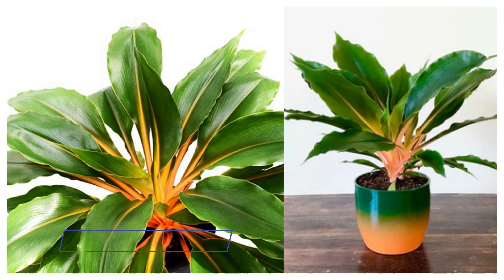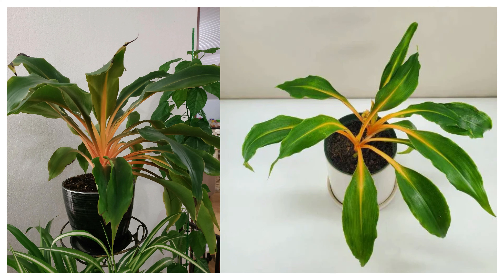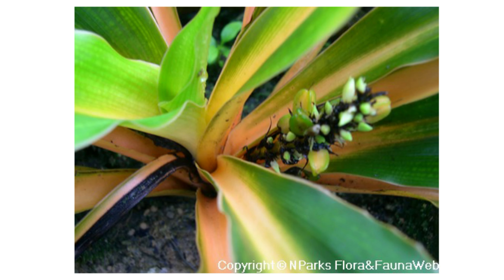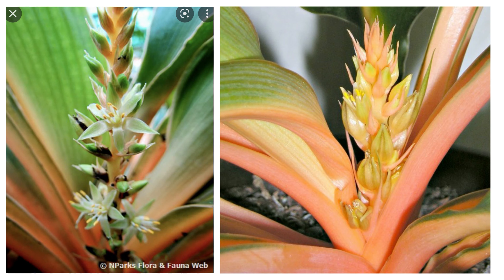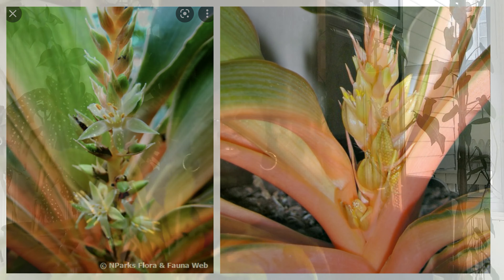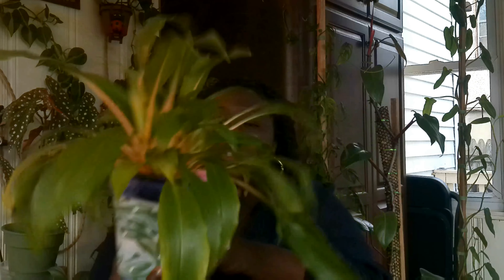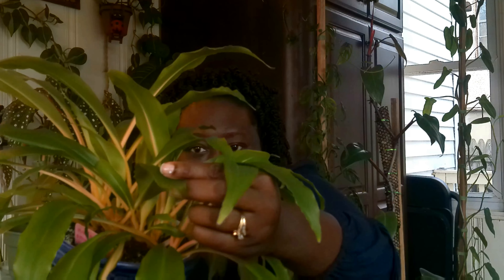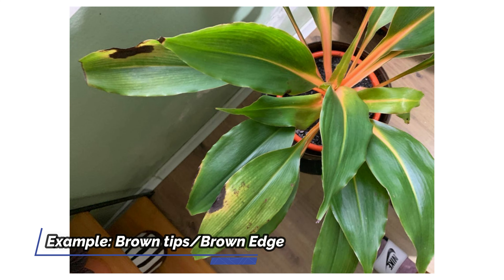Curiosity Grew The Plant! Chlorophytum Orchidastrum #2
Join me as we increase our knowledge of plants with an effort to promote beautiful foliage!